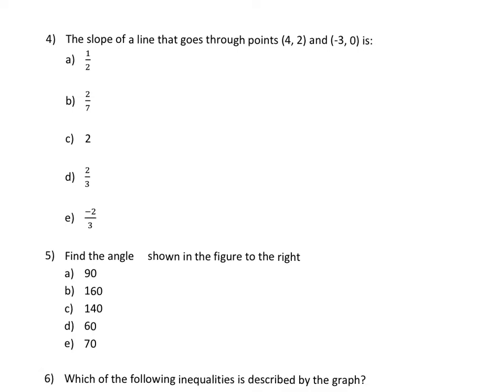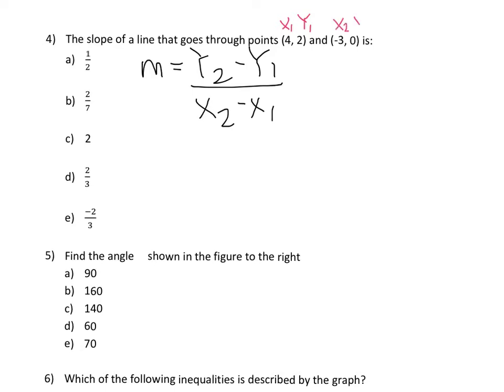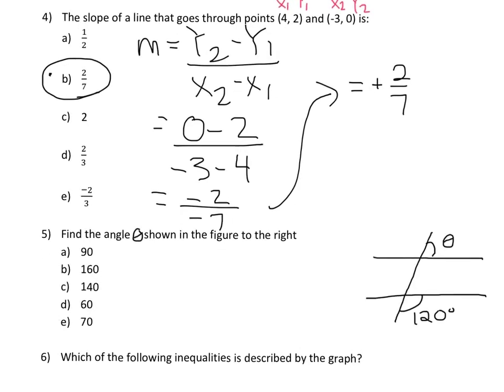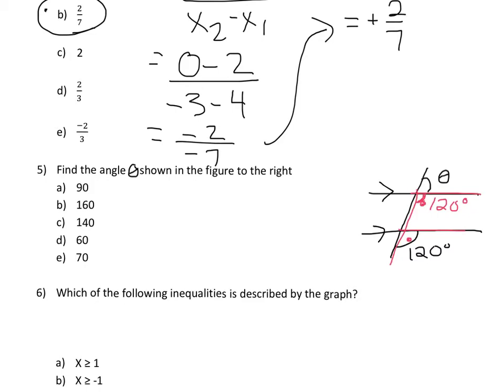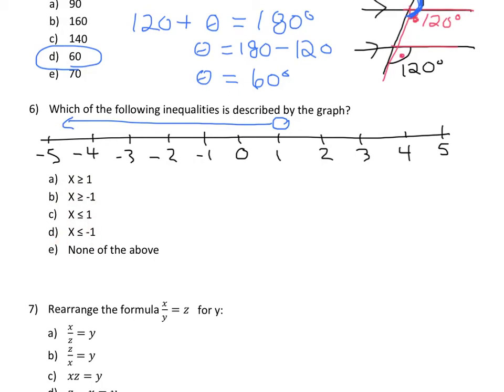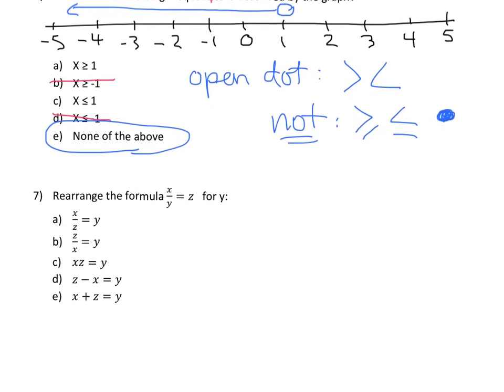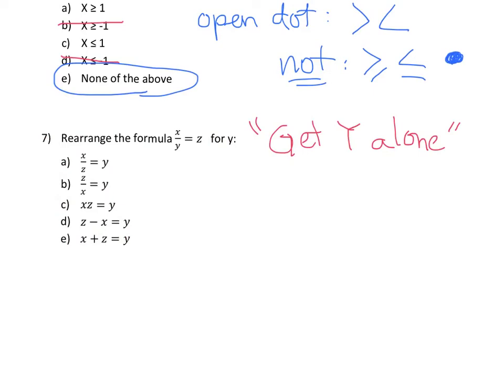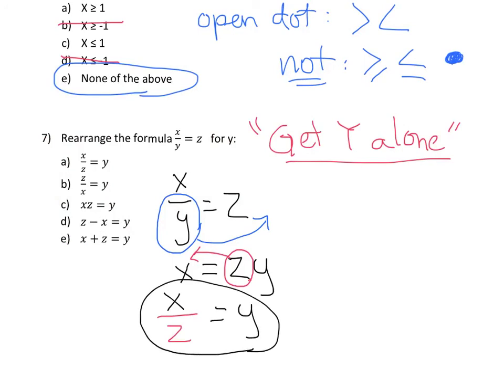Pg 2-TMAT100 practice test 3